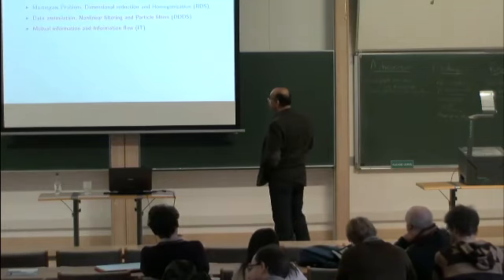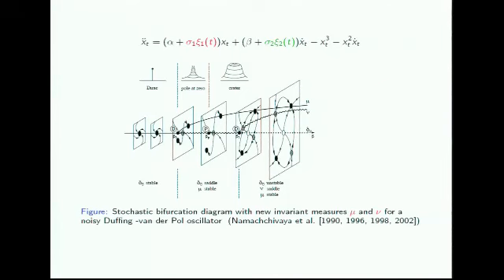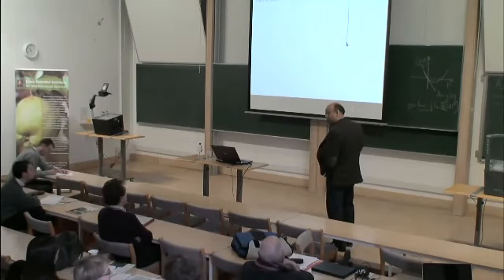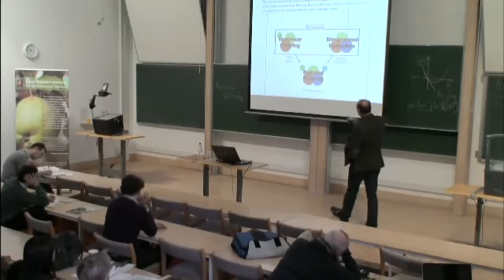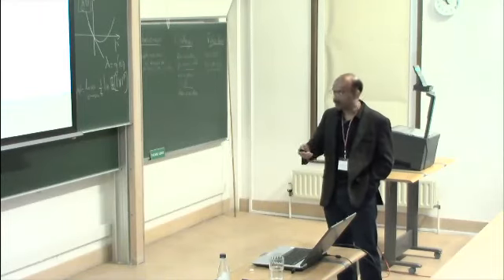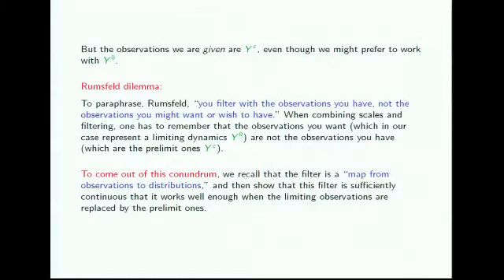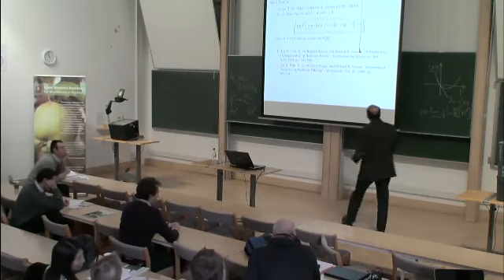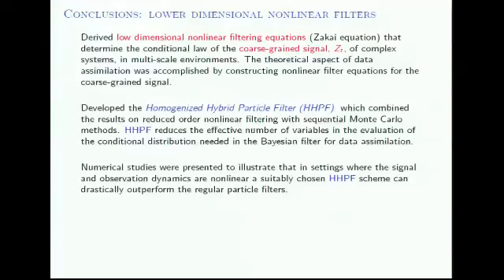Prof. Sri Namachchivaya | Homogenized Hybrid Particle Filters in Multi-scale Environments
Title: Homogenized Hybrid Particle Filters in Multi-scale Environments
Speaker: Professor Sri Namachchivaya (University of Illinois at Urbana-Champaign)
Date: 8th Dec 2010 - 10:30 to 11:00

🗓️ Event: (CLPW04) Uncertainty in climate prediction: models, methods and decision support